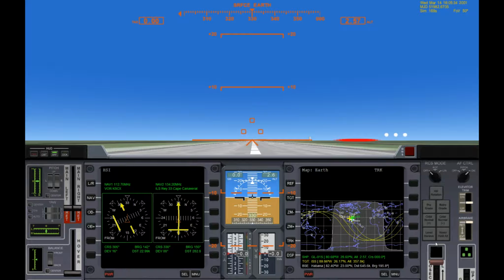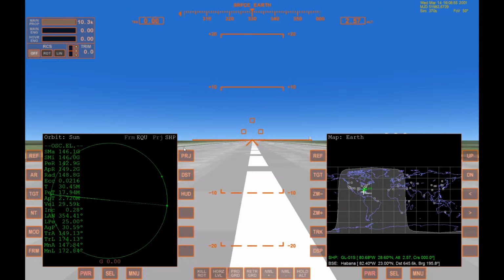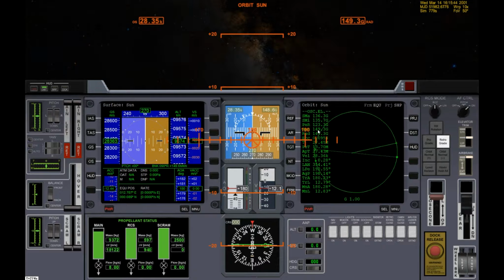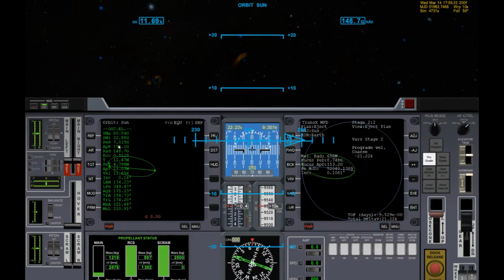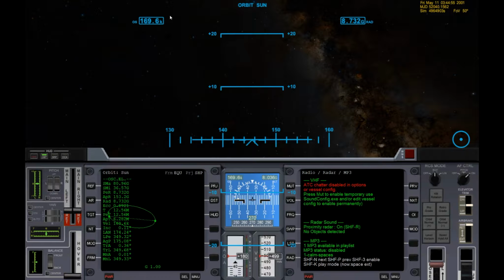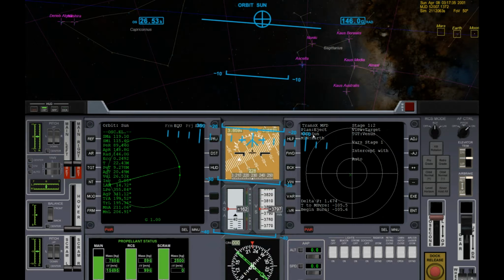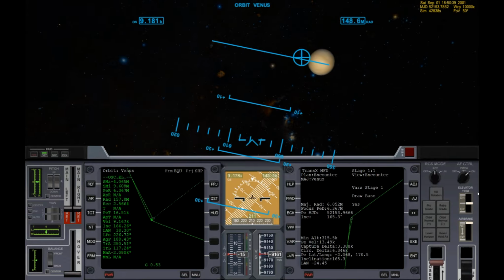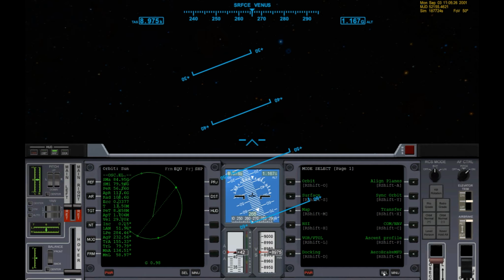Why it is so Hard to go to the Sun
The Parker Solar Probe is launching soon, with all our names. NASA made a claim in a news article about how difficult it is to reach the sun. In this video I demonstrate why this is the case. We take a look at the ISS, the Moon, the Earth, and try 3 different ways to reach the sun. Here you can see why NASA picked the lengthy trip they did, and what the sun looks like from 7 million kilometers.

Recorded with ShadowPlay. Produced with CyberLink PowerDirector 15. Orbiter 2010 was used.